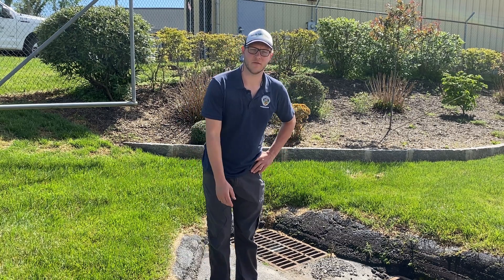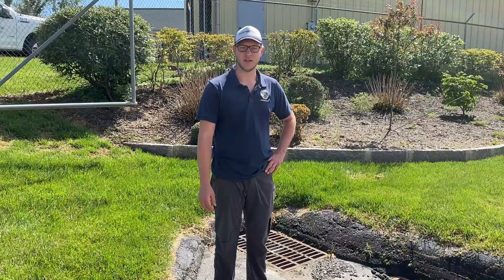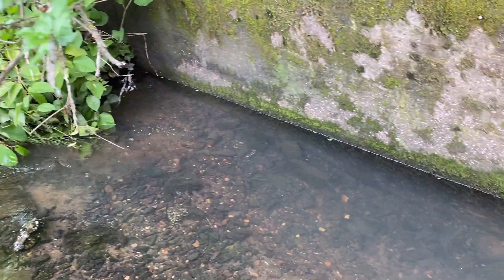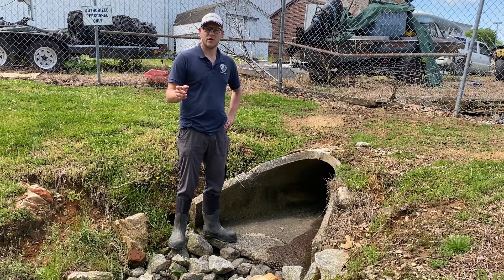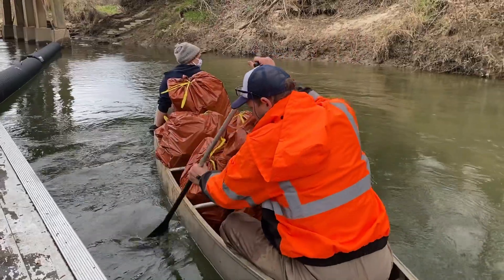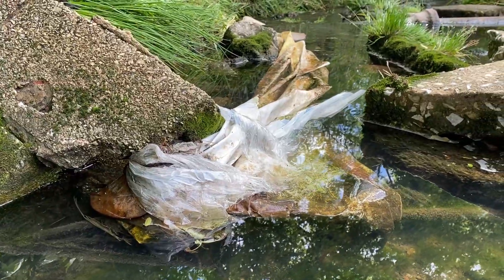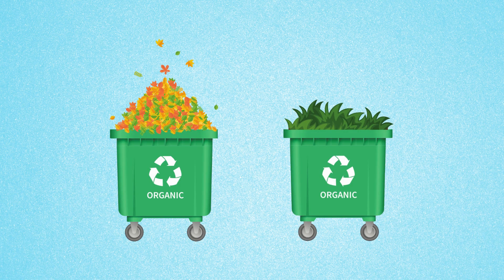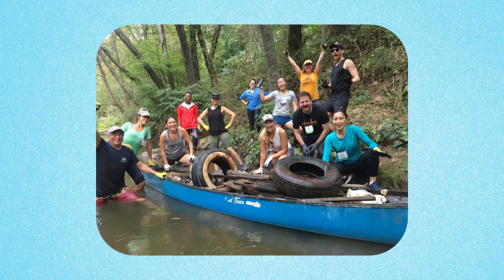Stormwater with Mike Huffman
How much do YOU know about stormwater?

Learn a little about where water goes after it enters the storm drain and what YOU can do to improve water quality from City of Hendersonville Stormwater Administrator Mike Huffman!

This video was produced by Asheville Greenworks with assistance from the City of Hendersonville and was funded by a Land of Sky Regional Council grant.

We all live downstream!